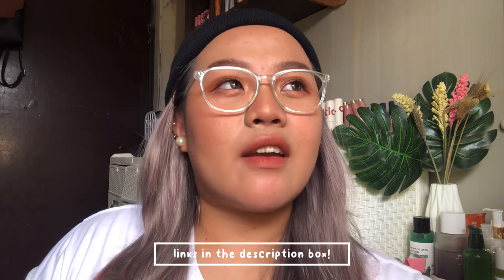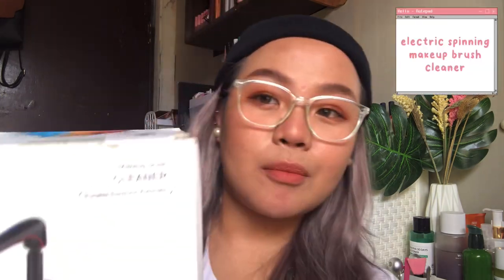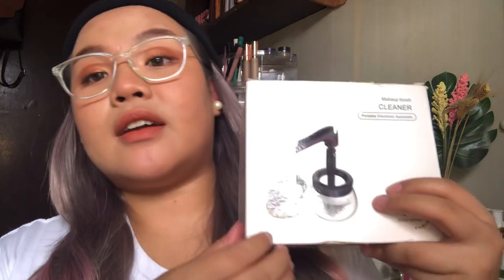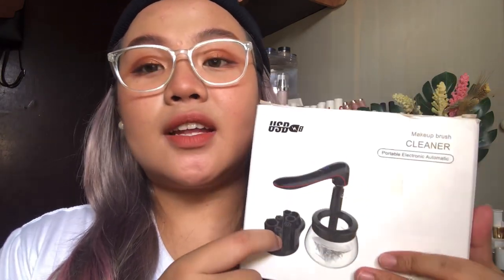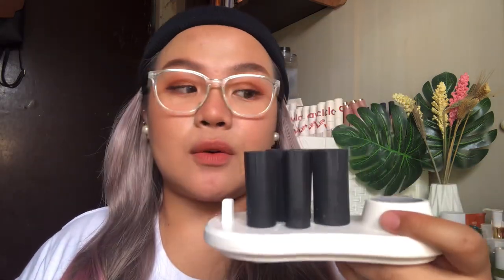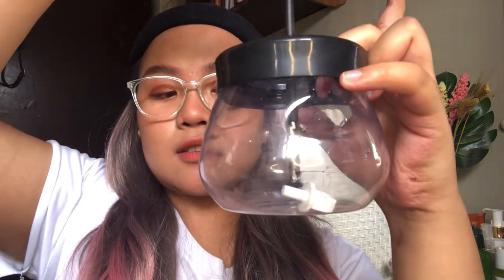some interesting / weird things i got online ♡ wigs, facial cleansers, brush cleaners etc.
hi aegis! ♡ here's a very random budol video of stuff i got from the internet to comfort myself because online shopping is now my quarantine coping mechanism. rip. if you want me to try anything or if you have any video ideas then comment them down below and i'd gladly check them out! ♡

♡ products mentioned ♡

electonic 4 in 1 facial spa brush cleanser — white

FAQ:
camera: iphone x.
video editor: vllo.
thumbnail editor: picsart + phonto.

♡ tags ♡
weird purchase, online shopping, viral makeup, electonic brush cleanser, easy brush cleanser, facial brush cleanser, hailicare, viral, quarantine, quaranthings, shopee finds, shopee organizer, weird shopee finds, haul, shopee haul, newchic haul, makeup brushes